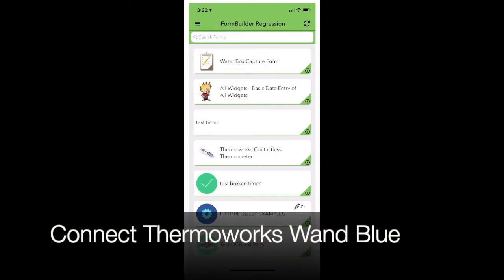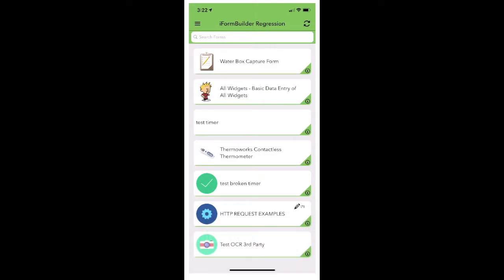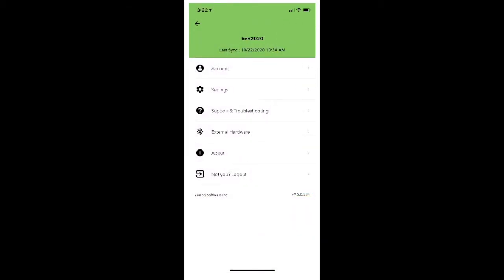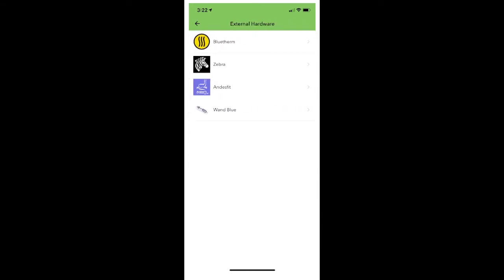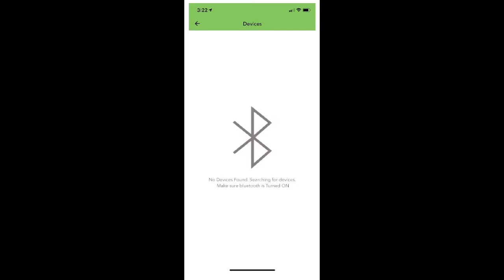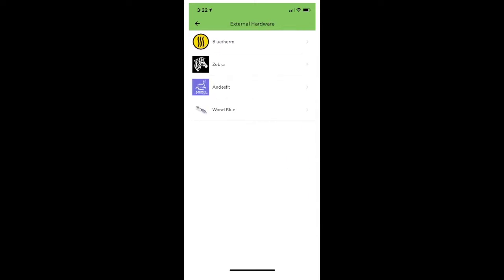Connect the ThermoWorks Wand Blue to your iOS Device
This video demonstrates how to connect your ThermoWorks Wand Blue to your iOS Device.